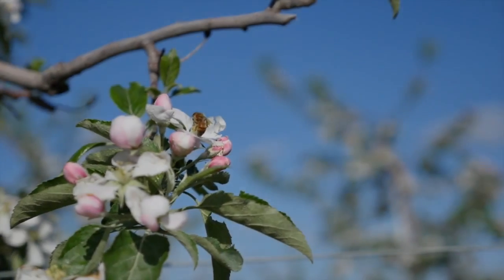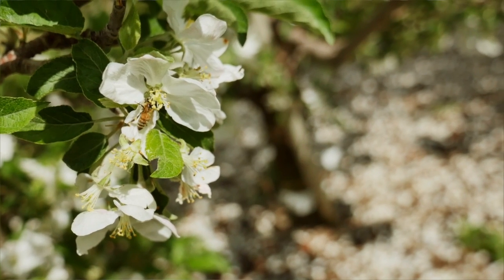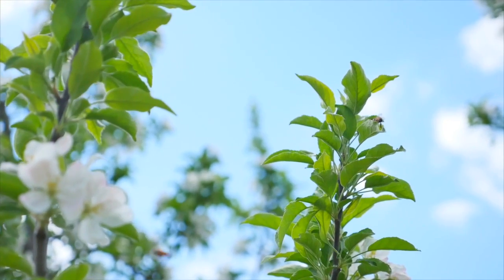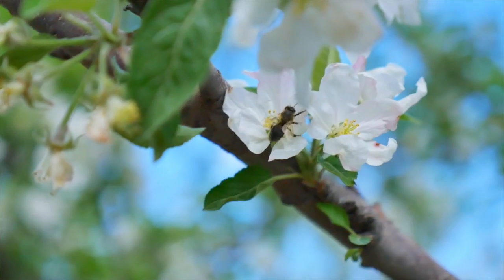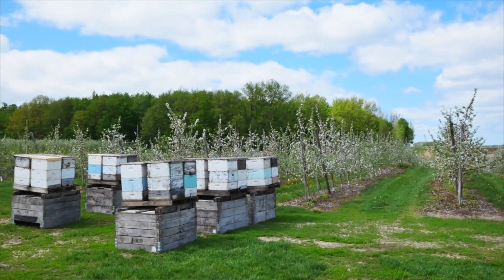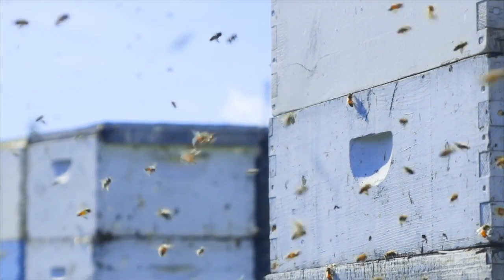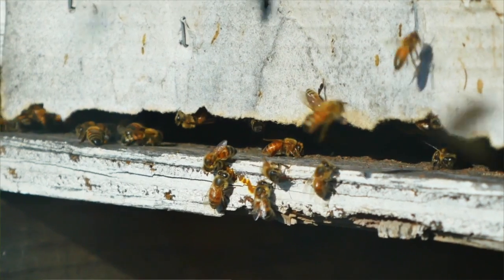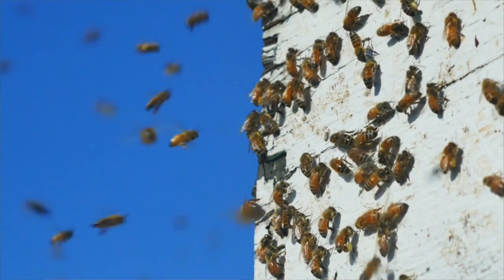The Buzz on Bees in Michigan Apple Orchards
These pollinators are critical to the apple growing process!